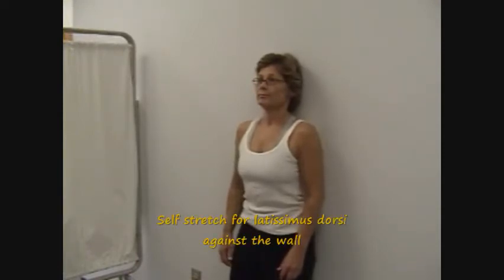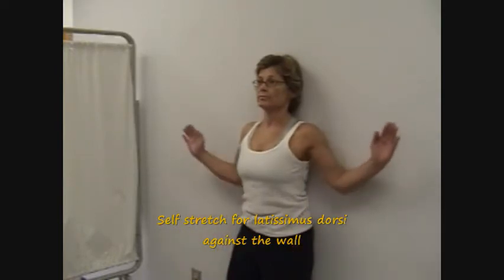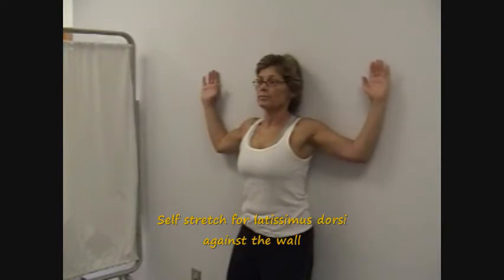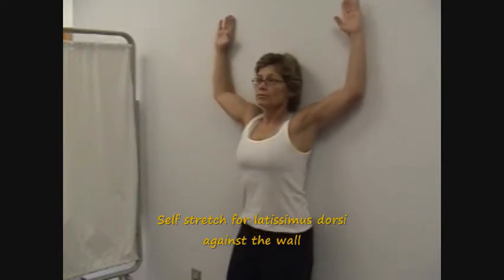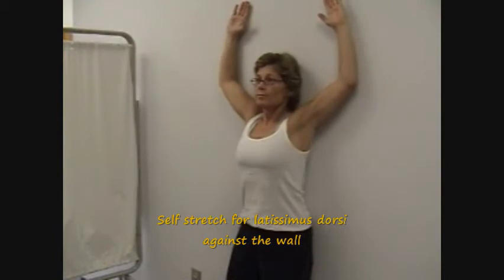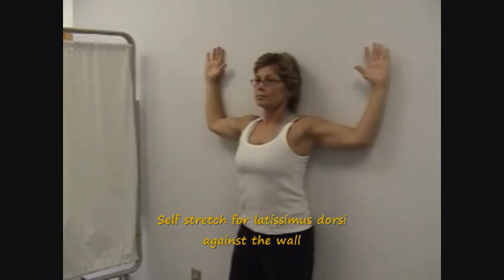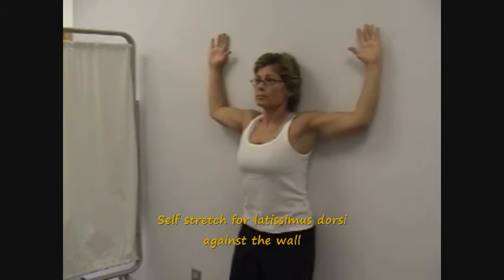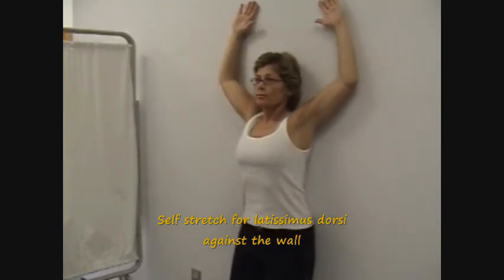Self stretch latissimus dorsi against wall